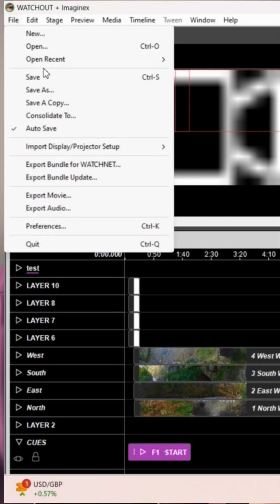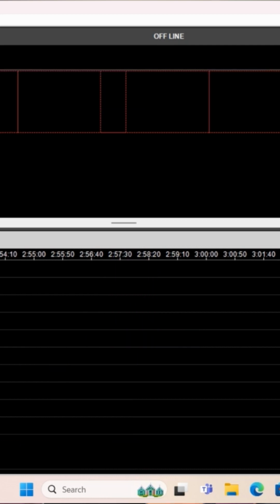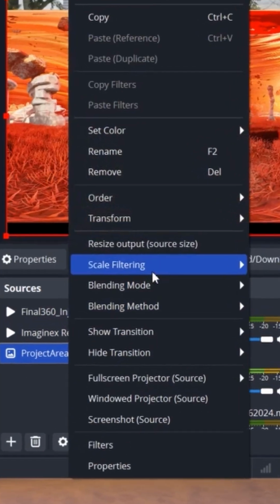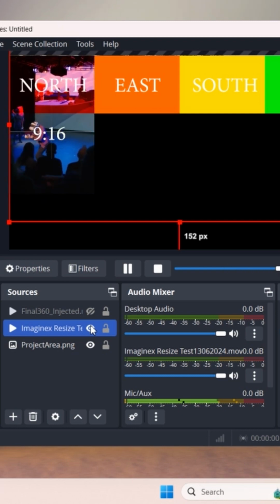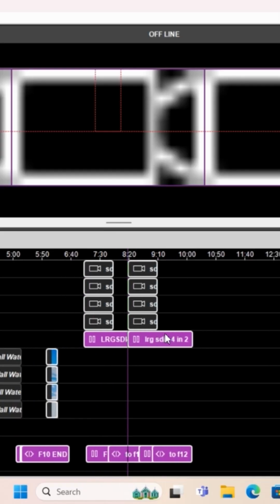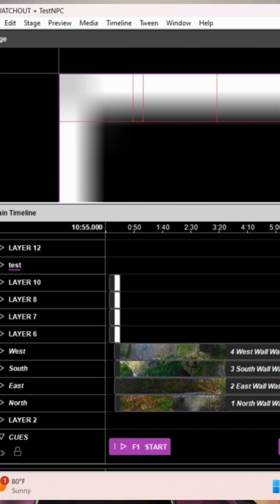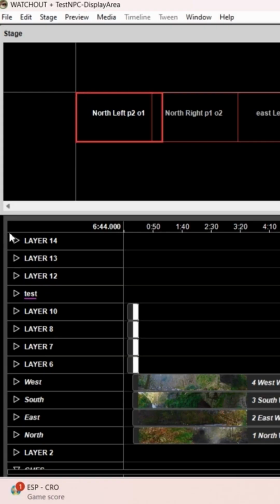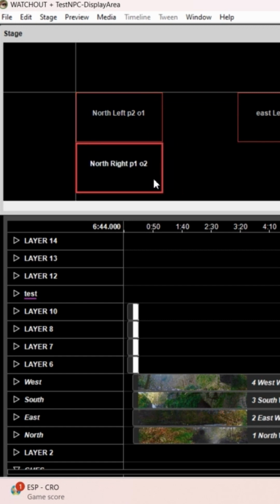WatchoutTestInstructionsOverlays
Imaginex Test Cues

Q: WHY IS IMAGINEX USING OLD VERSION OF WATCHOUT?

Play 2nd Cue - Press F3 + Spacebar

Open and plug in HDMI to verify duplicated show file

Set up OBS with 3 Test Files:
1. Power Point Template:

3. Test 2D mapped Video

Q: DO THESE PRESENT AS EXPECTED FOR CURRENT IMAGINEX MIRRORED DISPLAY?

STEP 3
Play 3rd Cue - Press F4 + Spacebar

Q: DOES ONE IMAGE NOW "WRAP" AROUND THE SPACE? (NOT-MIRRORED AND SMALL SLIVER OF TOP OF FRAME)

Play Same Cues

Q: DOES THE IMAGE PROJECT BELOW ITS NORMAL SPOT?